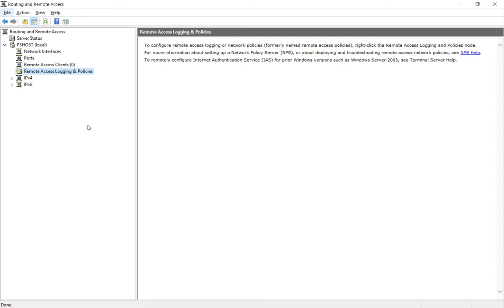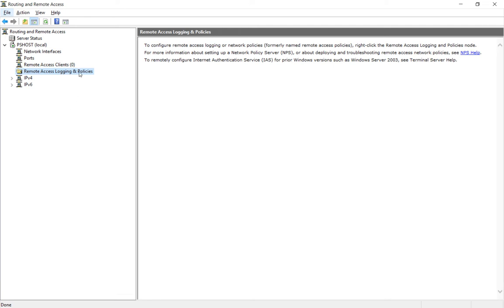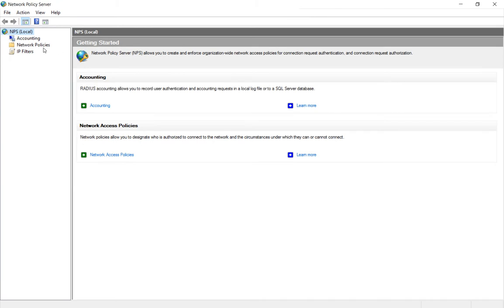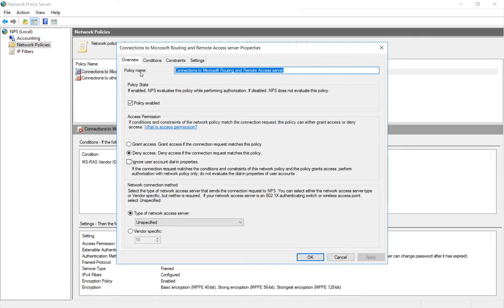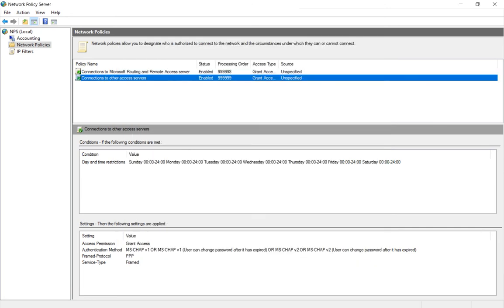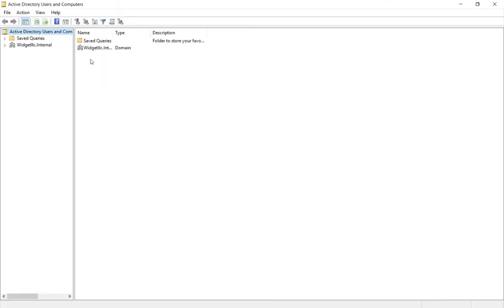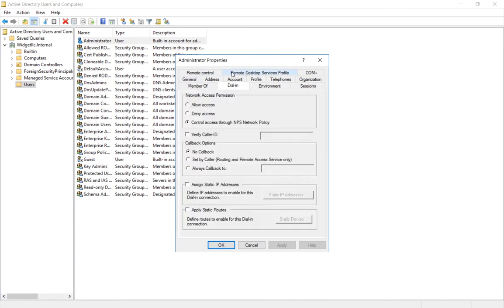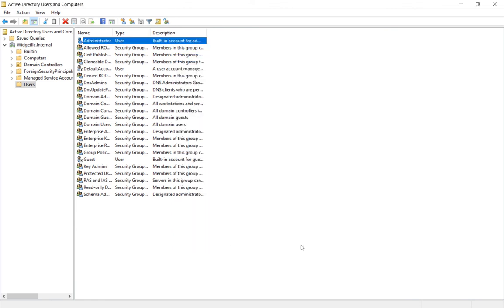How to enable network policy in Server 2016 to allow VPN access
Professor Robert McMillen shows you how to enable network policy in Server 2016 to allow VPN access